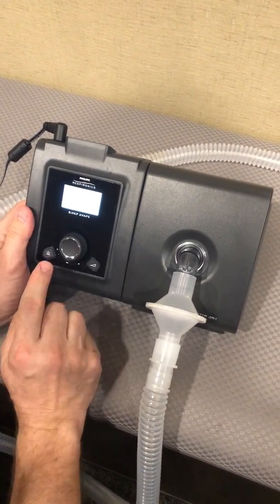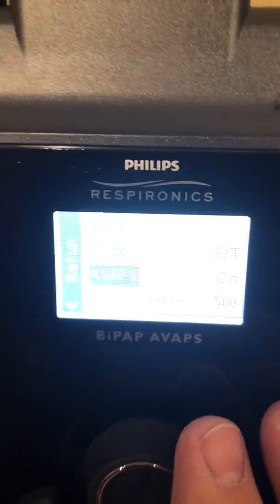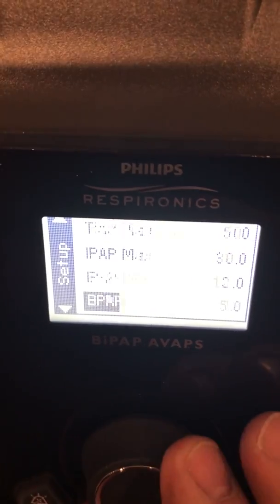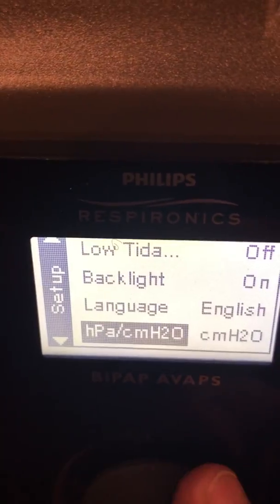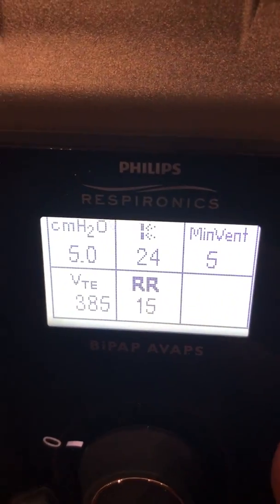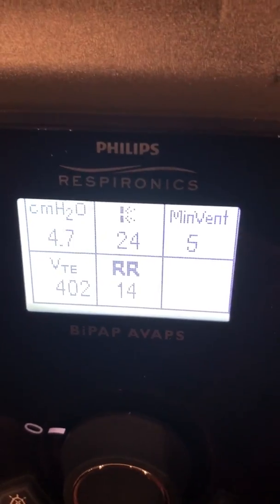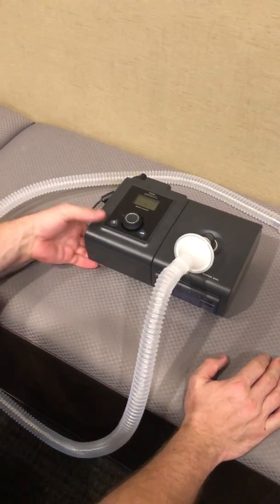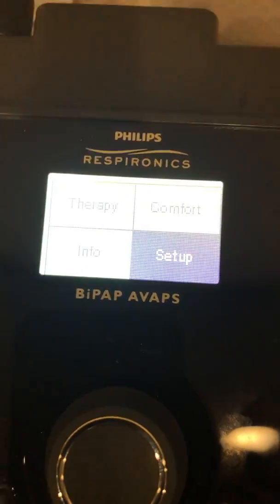Invasive Ventilation Setup with Passive Circuit - Philips BiPAP AVAPS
Setup video and instructions for Philips Respironics BiPAP AVAPS using Invasive therapy with a passive circuit.